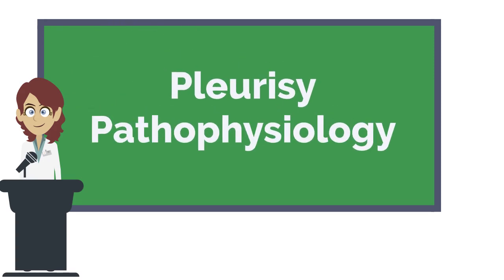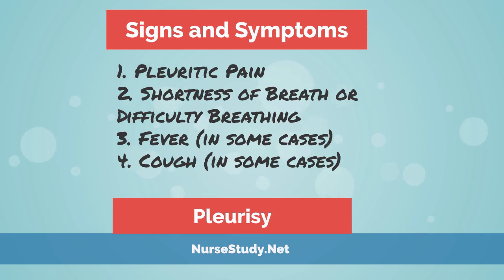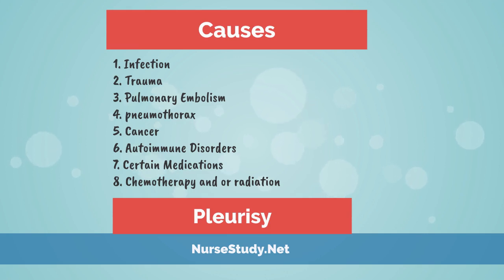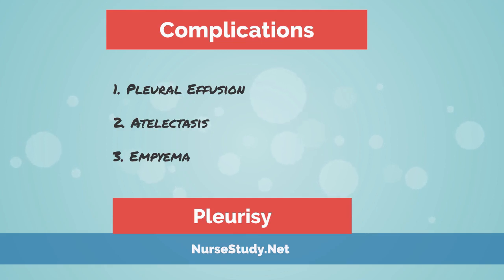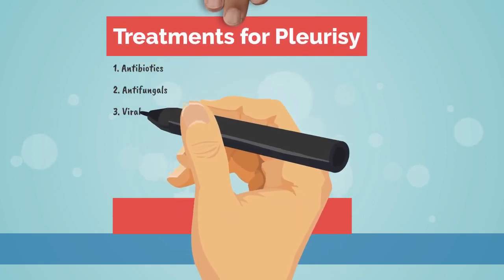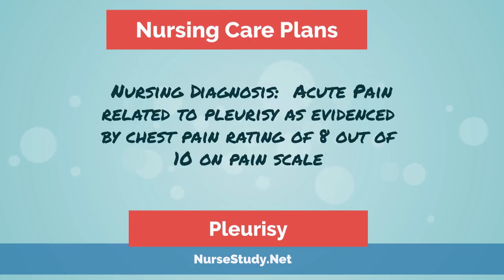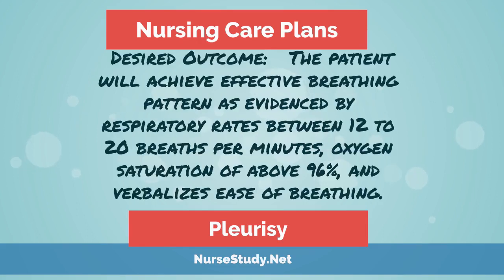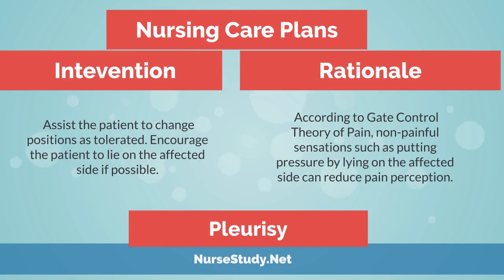Pleurisy Pathophysiology Care Plan for Nursing Students NCLEX Help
In this video we will cover Pleurisy for nurses and nursing students.

Signs and Symptoms of Pleurisy
Causes of Pleurisy
Complications of Pleurisy
Diagnostic Tests for Pleurisy
Treatments for Pleurisy
Nursing Care Plans for Pleurisy